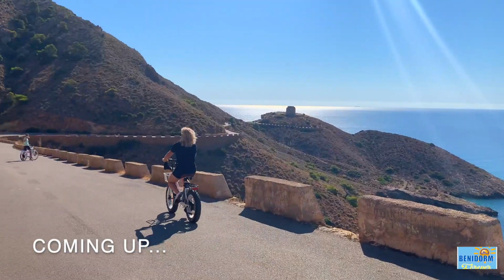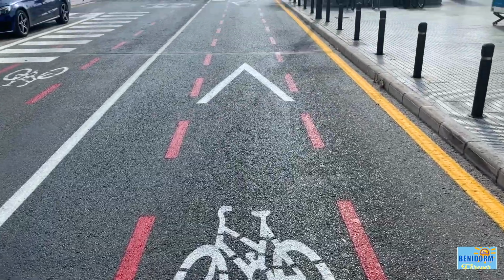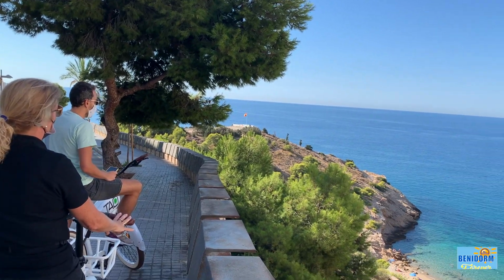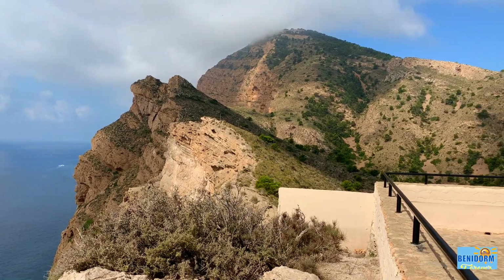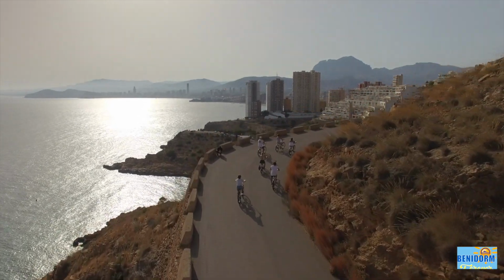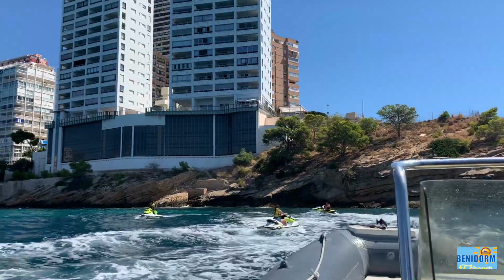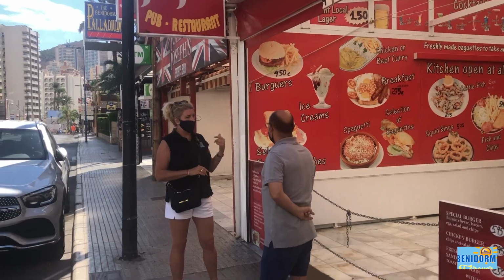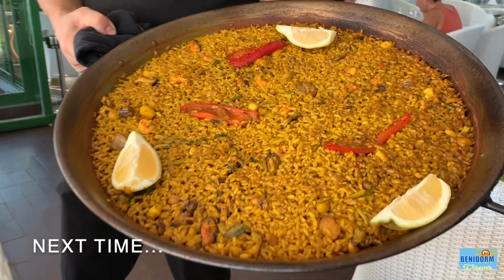Benidorm Forever 16 - What to do in Benidorm: Part 1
Join us for a day of discovery as we take an ‘E’ bike to the sand cliffs, jump on a jet ski and unveil Benidorm’s ambitious proposal to bring back the Brits!